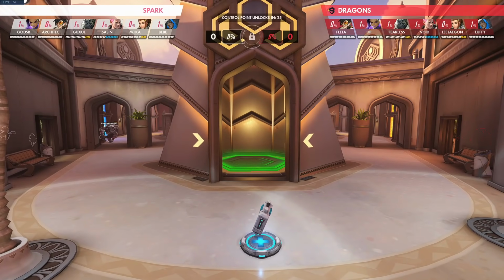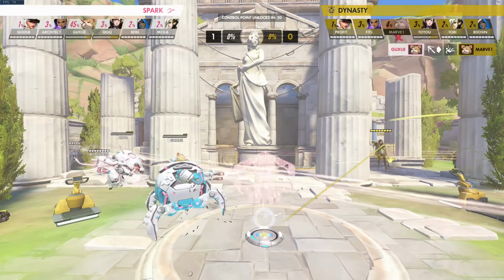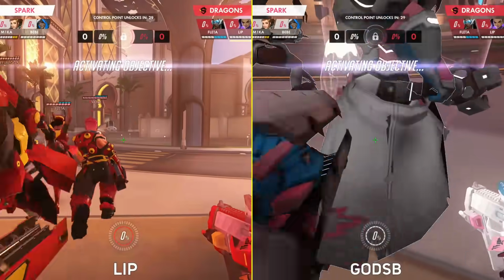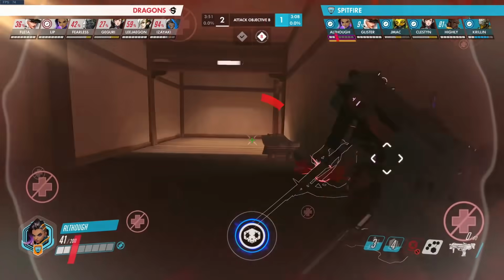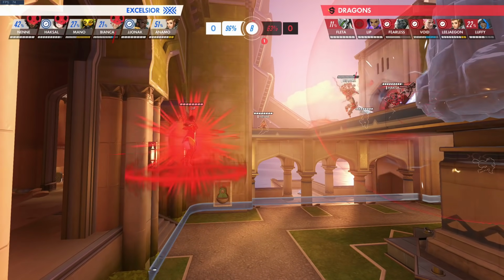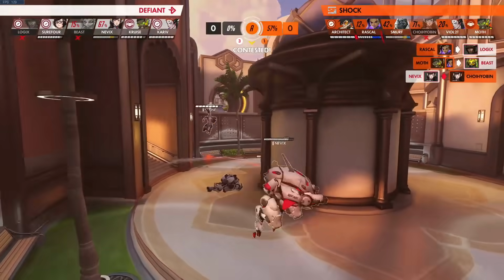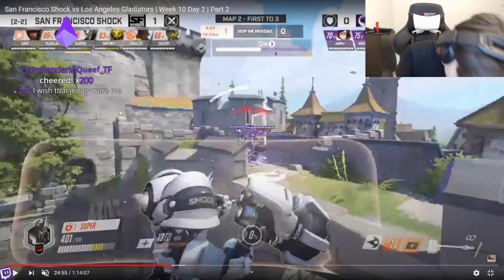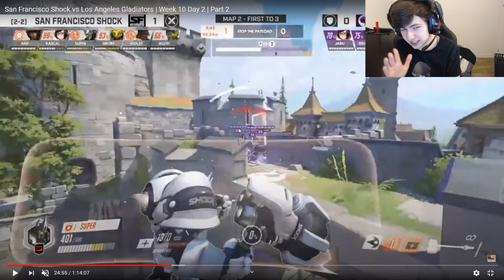when pros' IQ match their SR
Big Brain plays from Overwatch League, Overwatch Contenders, Open Divisions, and streamers.